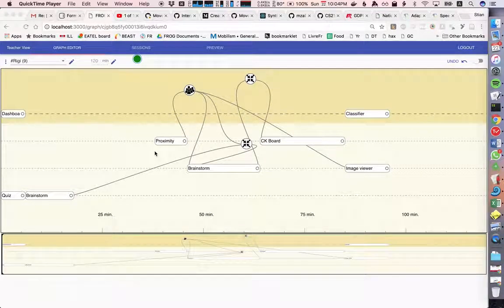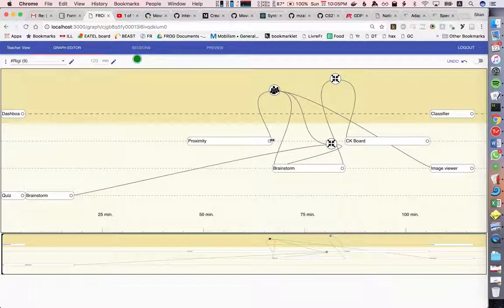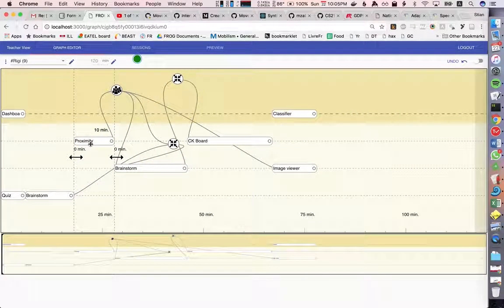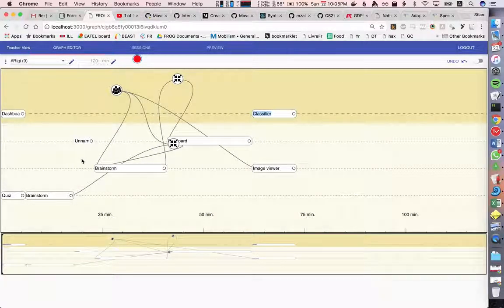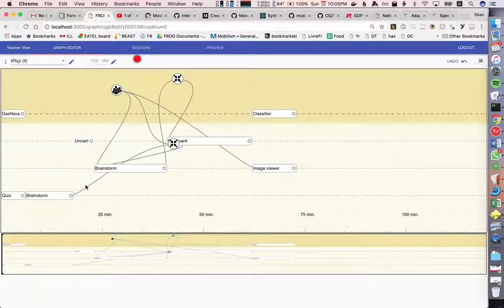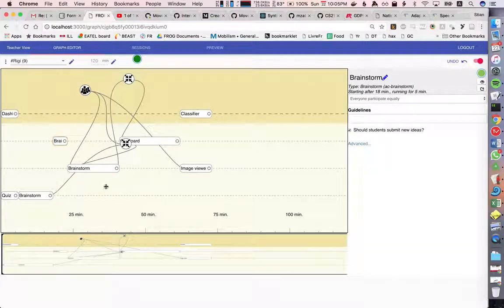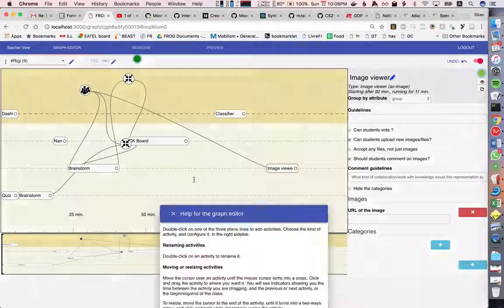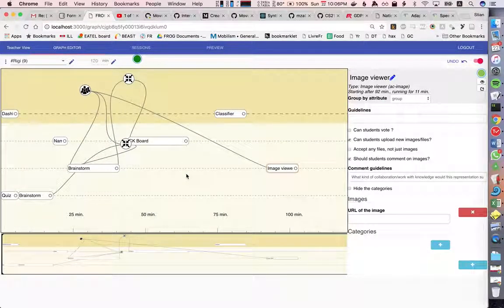New interactions in FROG graph editor